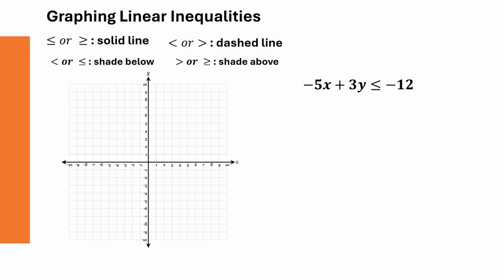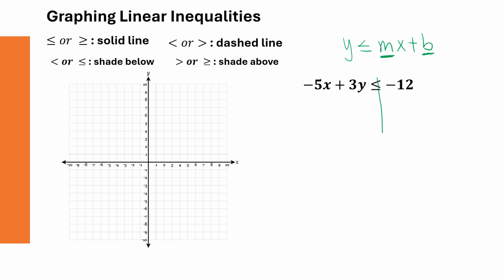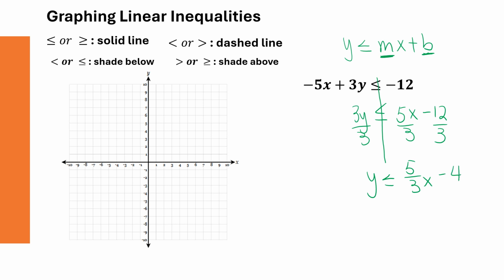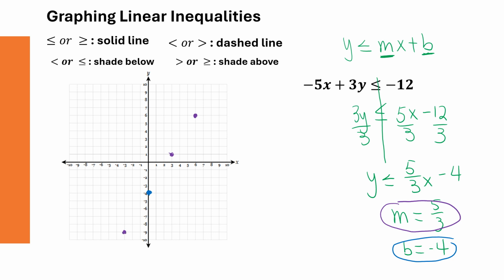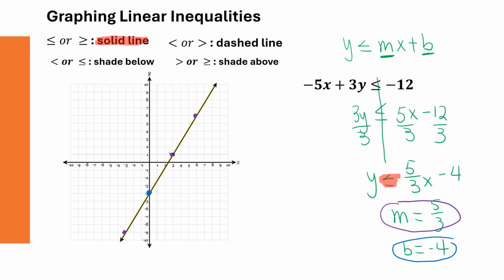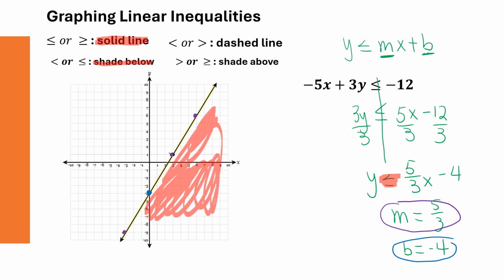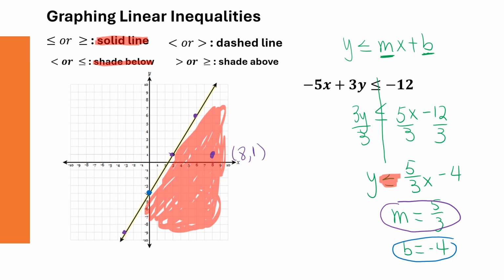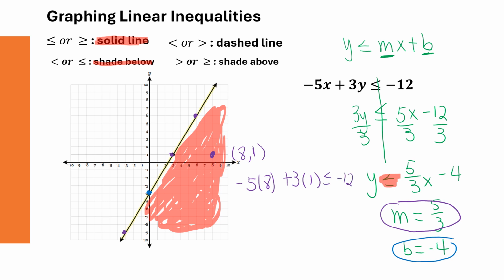How to Graph Linear Inequalities: Solid Lines, Shading, and ALL!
This video will demonstrate the process of converting the standard form to slope-intercept form to graph the y-intercept and the slope and go over in details of whether you should use solid or dashed line, or whether you should shade above and below the line and how you can check your solution.